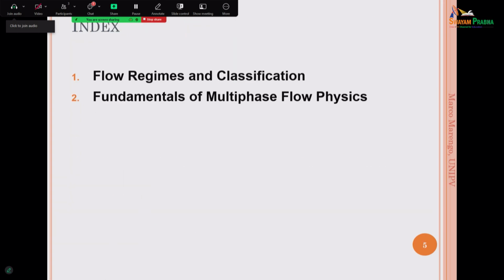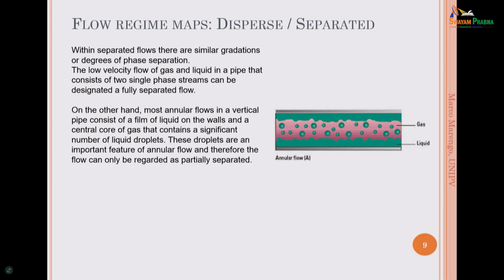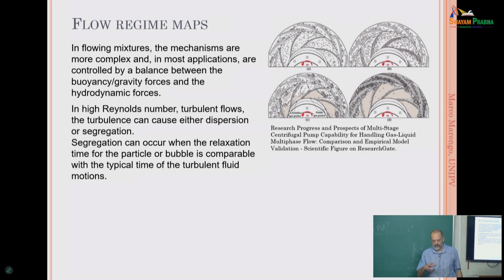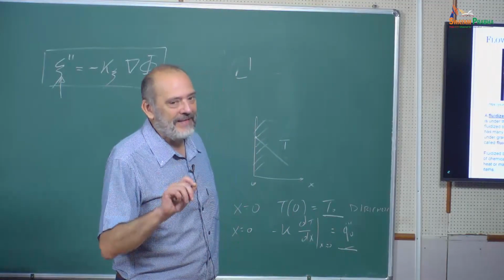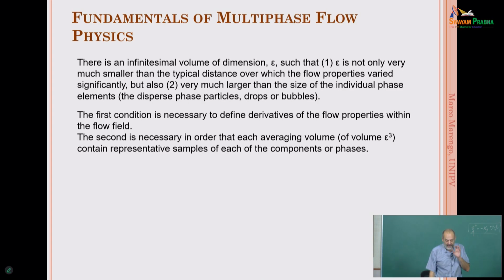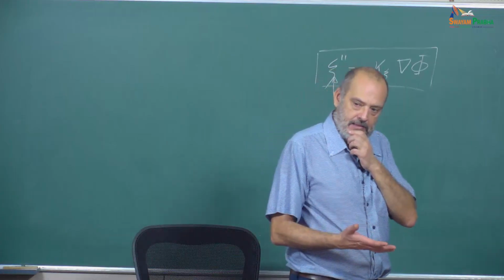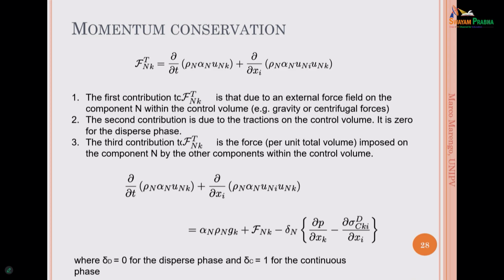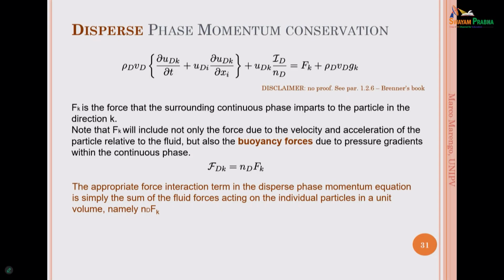L05 Multiphase Flows I